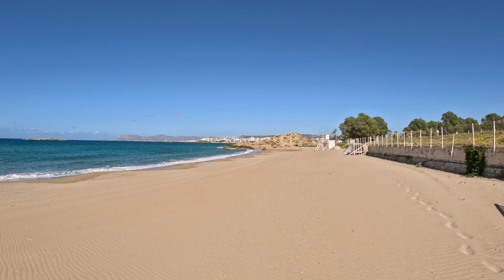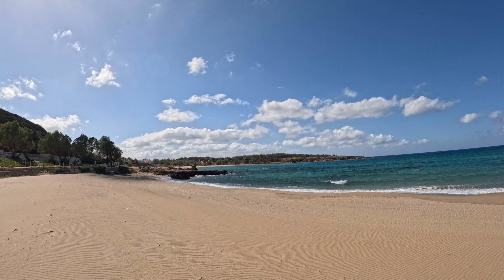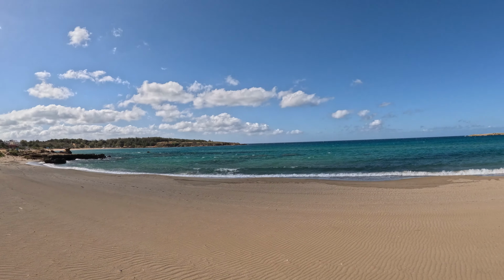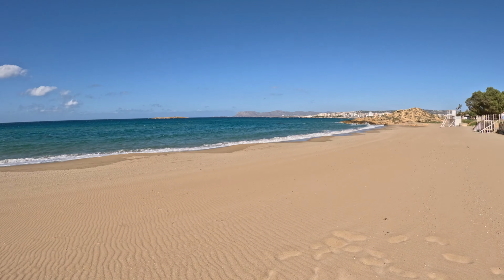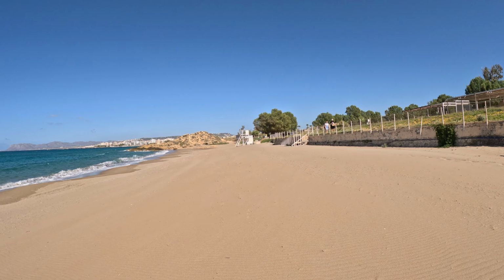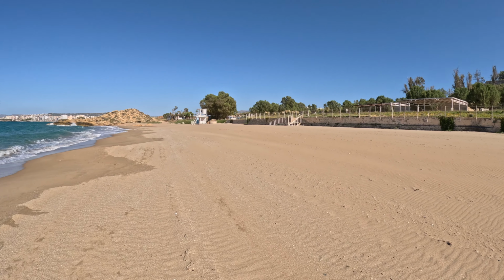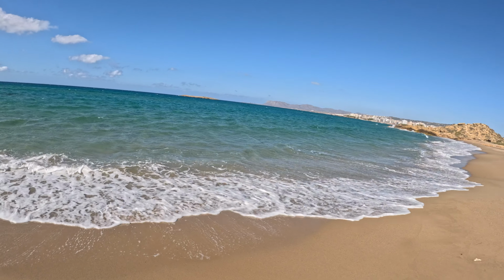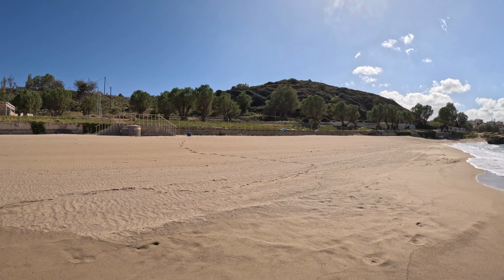April Swim in the Mediterranean Sea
Hello from Aptera Beach in Crete! Look at these small yet amazing beach in Crete! I was all alone on the beach on the late April day and just look at the color of the water, so crystal clear and clean!

CHAPTERS
00:06 - Beach Walk Intro
01:35 - Google Location
02:07 - Beach Adventure
06:15 - Beach Adventure Outro
07:01 - Beach Walk Outro

Adventure: Crete 2024
Episode: #032
Day: 6
Date: 25 April 2024
Outdoor Temp: 20°C
Sea Temp: 18.1°C (satellite)
Location: Aptera Beach, Chania
Sea: Cretan Sea (part of Aegean Sea)
Camera: GoPro Hero11 Black
Setting: 4K Video Wide + Google Earth
Edited in: CapCut